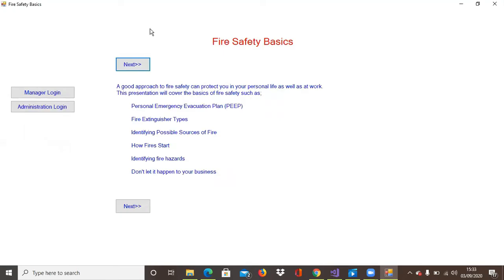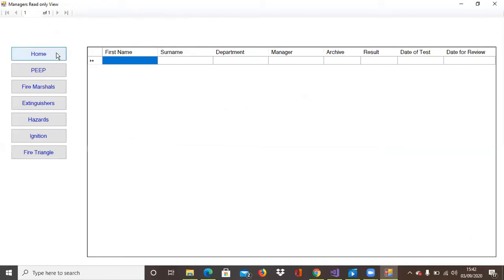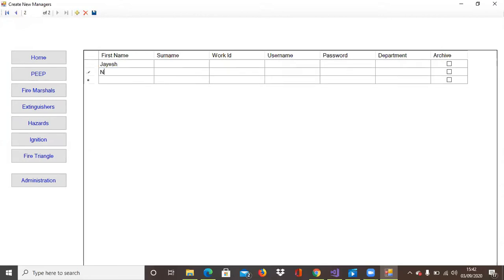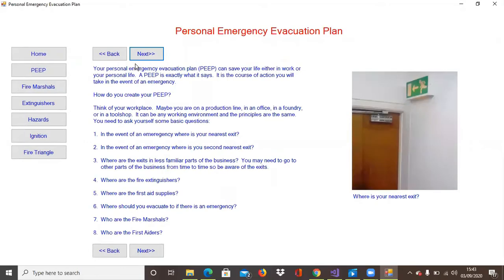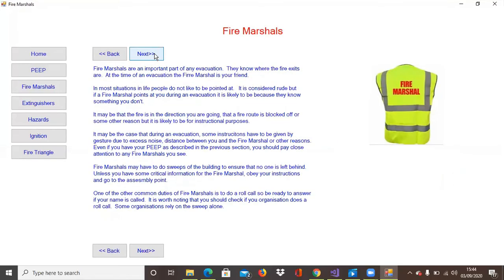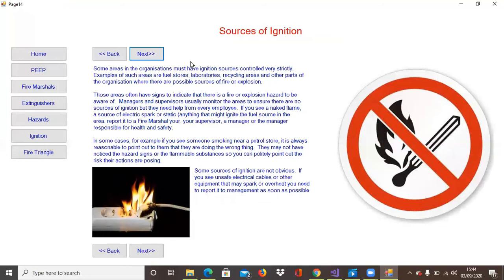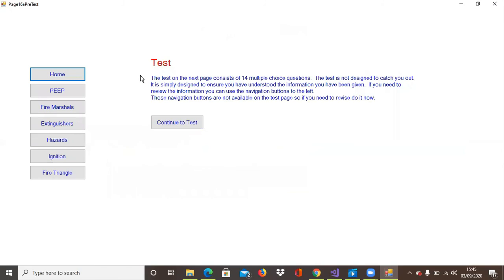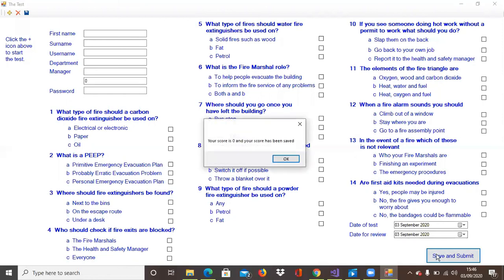Fire Safety Basics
A brief training session for employees.  The system records the scores of the test at the end of the software.  Managers have read only access to the results and the administrators give access to the system.